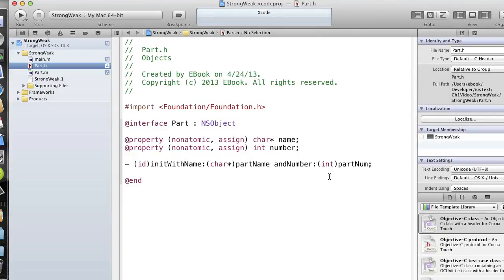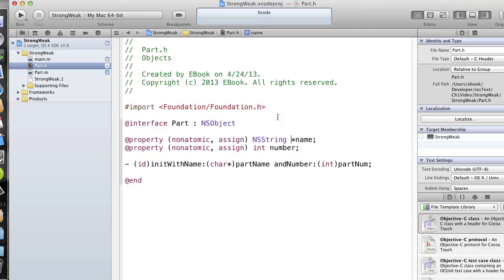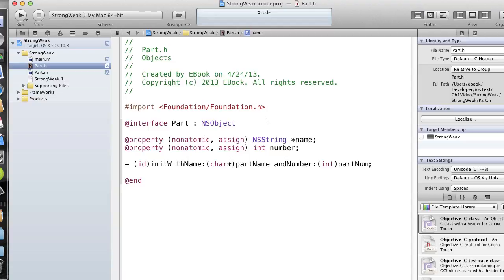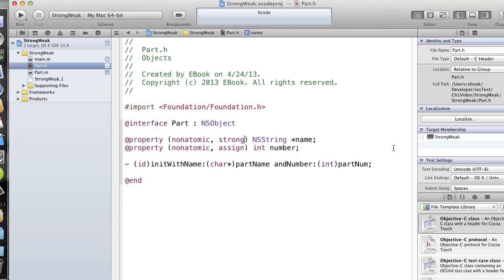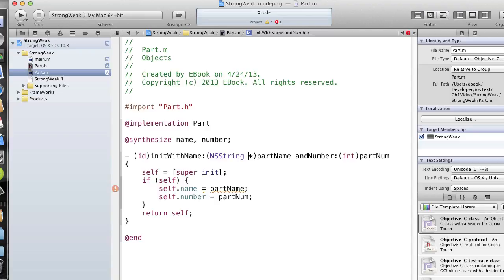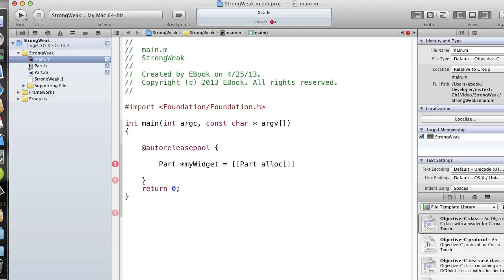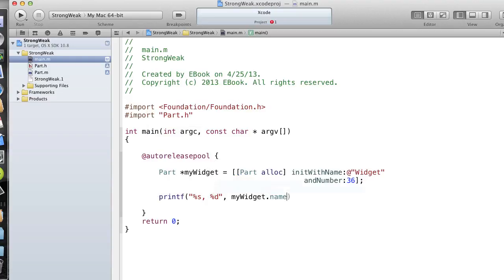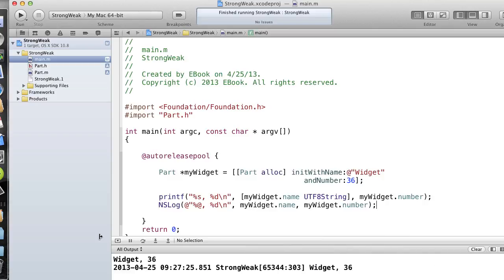54257 012 Strong and Weak Properties